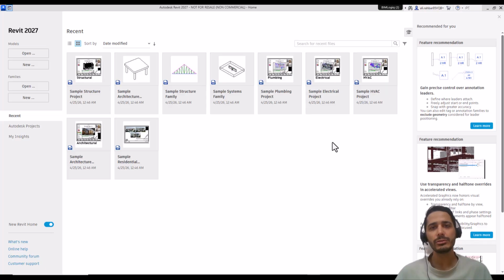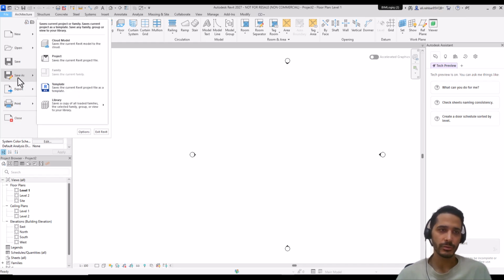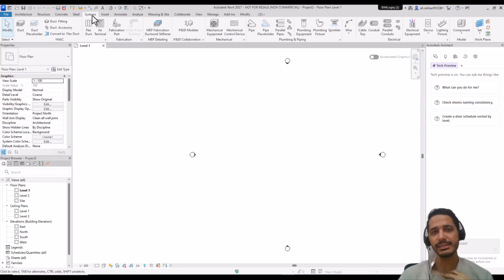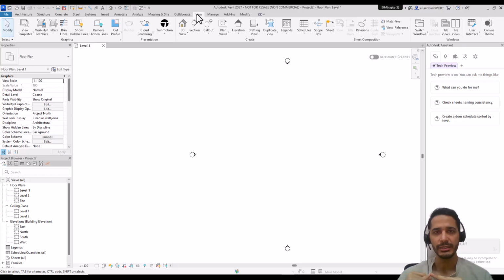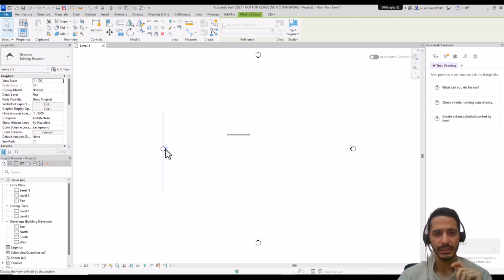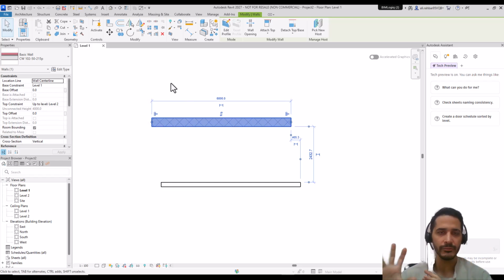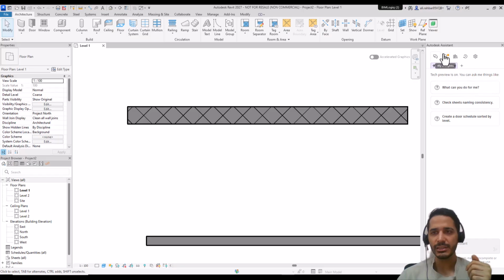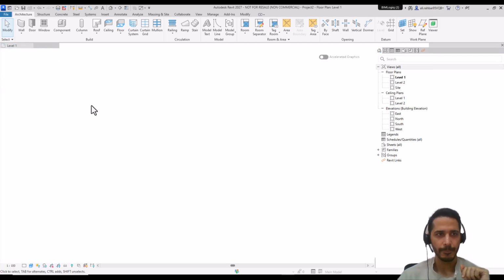Revit Interface Overview (Lesson 3)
Welcome to Lesson 3 of the Revit course!

In this video, we take a closer look at the Revit workspace and explore its main components. You’ll learn about different parts of the interface, how they function, and how to navigate the environment more efficiently.

Understanding the workspace is key to improving your speed and confidence while working in Revit.